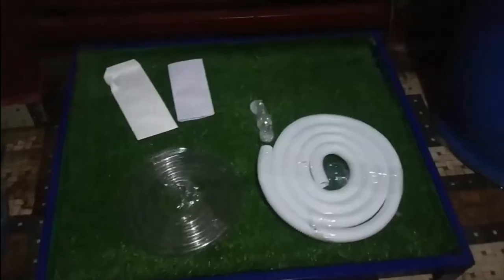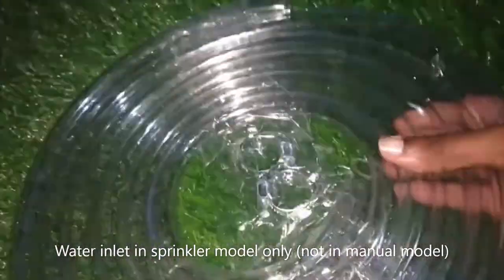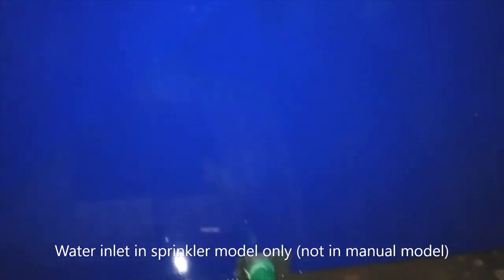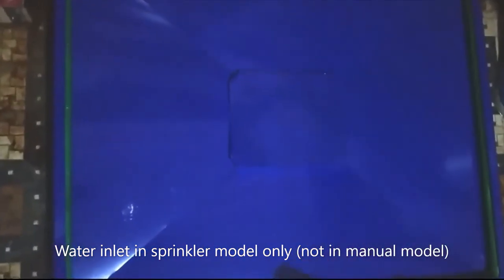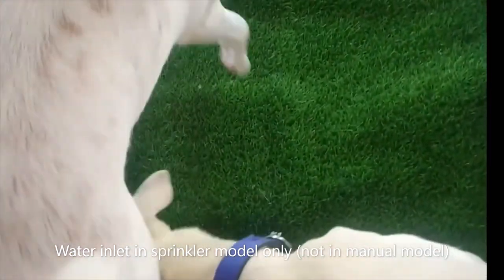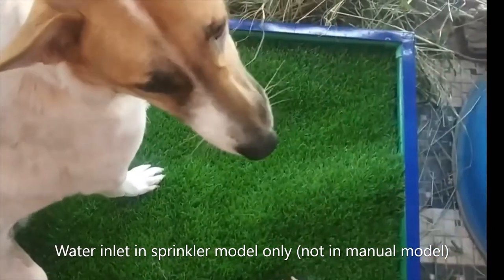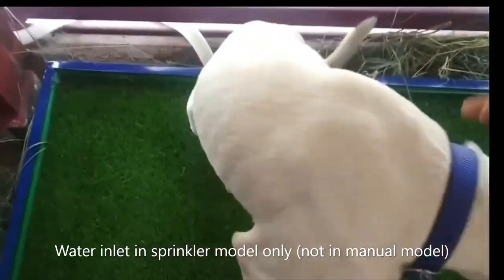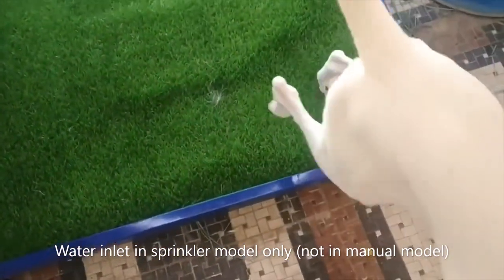Pawspot pet toilet in India for dogs indoor, outdoor toilet with flush and drainage system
Your pet’s own loo usable indoors/ outdoors & available in 3 standard sizes . Customizable also. Fitted with a water flush & automatic timer. Lightweight, portable and weatherproof.